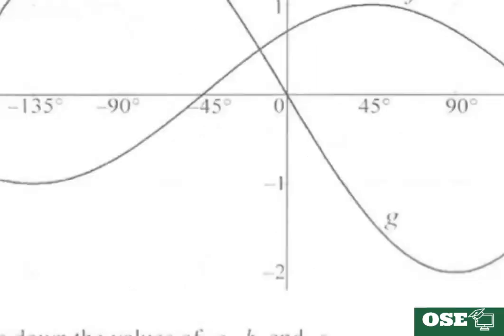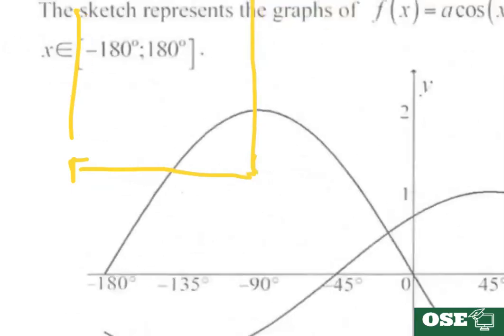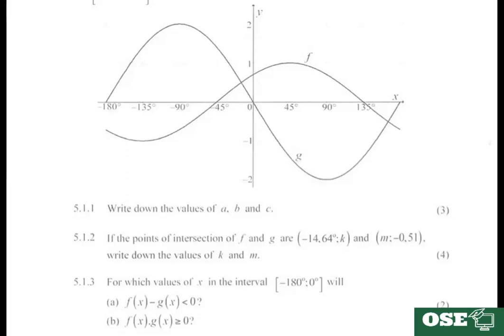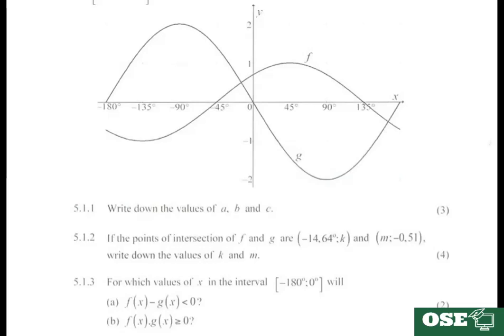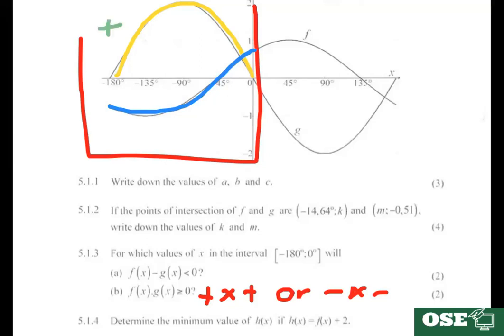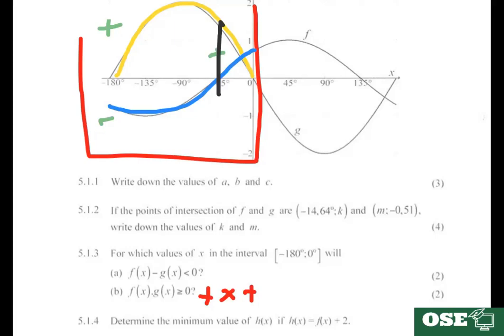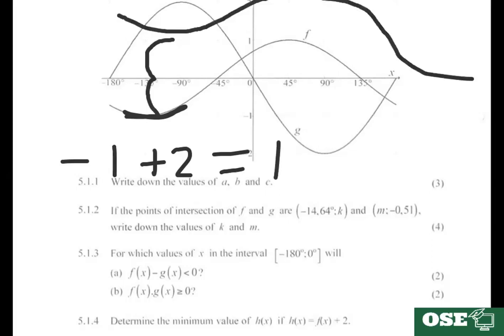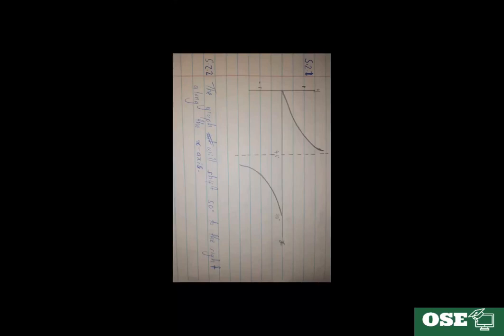past exam question paper practice on trigonometric graphs